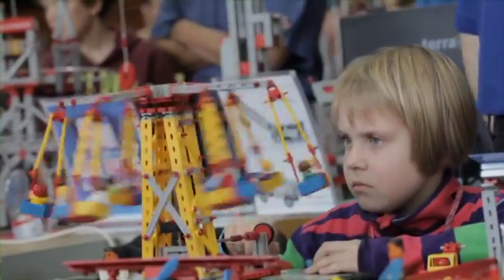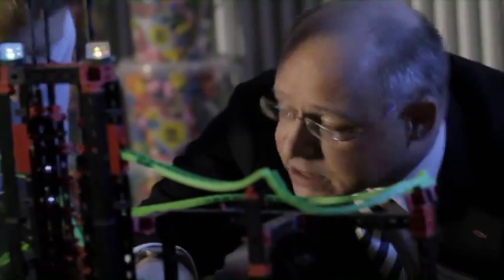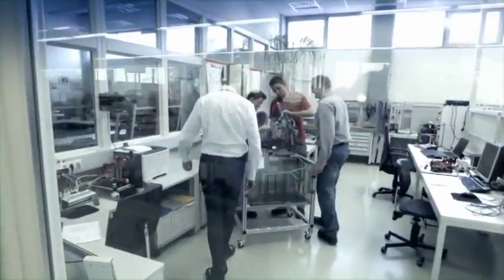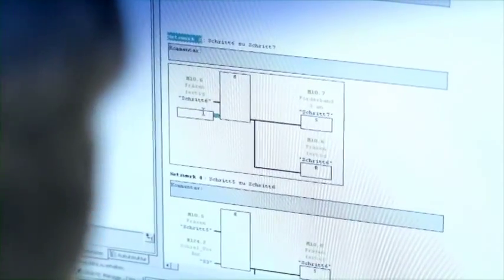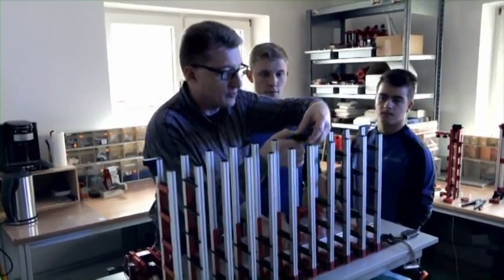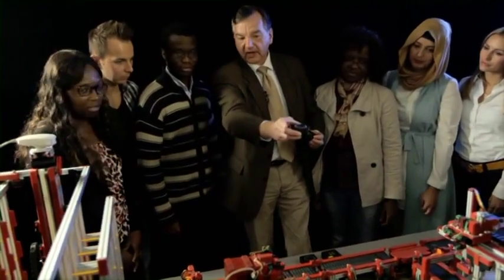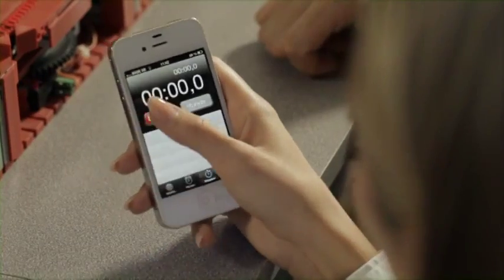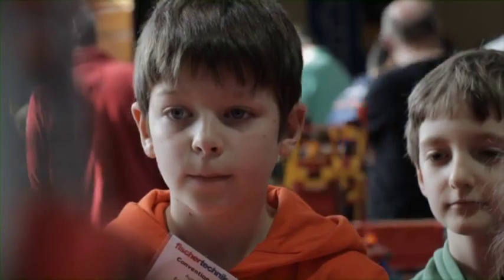fischertechnik en la educación tecnológica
Los fabulosos productos didácticos de ciencias fisschertechnik desde primaria baja hasta departamentos de diseño y manufactura industrial